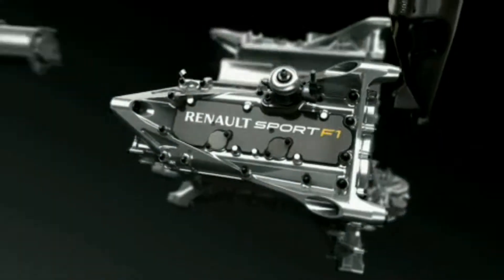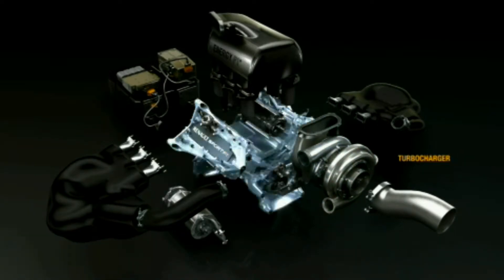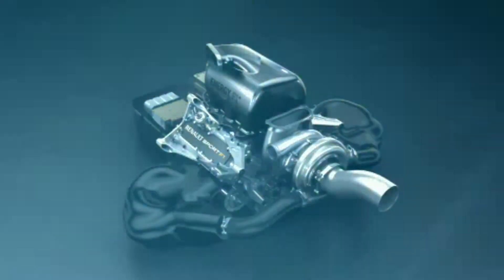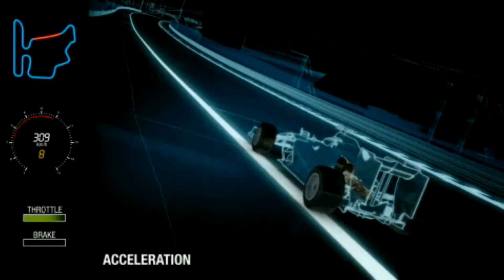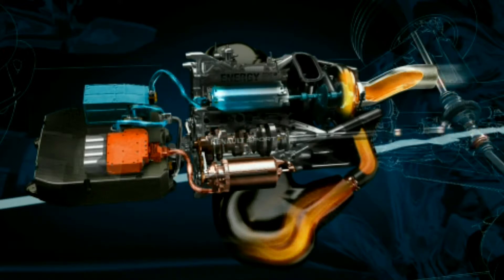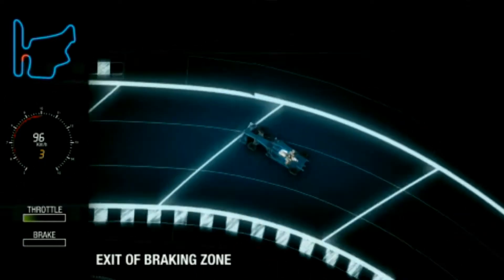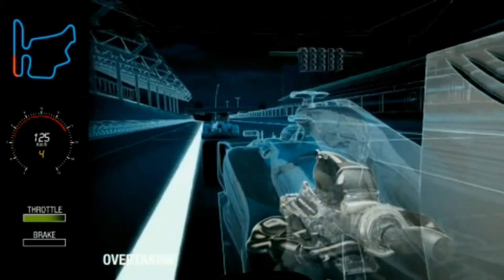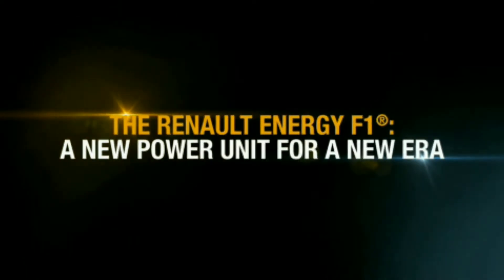How It Is Made : A Powerful Car Engine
Discription : In The World Top Numbers Of Cars ,This  Is The One Of Car.Some Peoples Say How It’s Made So I Made This Video To Known .One Of Renault Car Company ,There Are Great Numbers Of Cars  ,Disiging,Colors ,Models  Are Will Shown.Thre Are Special Features there Range ,Speed ,Engine ,Systems ,Colors ,Acceleration ,There Monitoring Engine Systems ,Tires ,Body Disiging,Set Space ,Background , Lights ,Glasses , Automatic Systems etc.
Driving Car,Maintain There Special Systems .Which Shown On The Videos
SB Channal Videos Are Taken From Official Web Site.